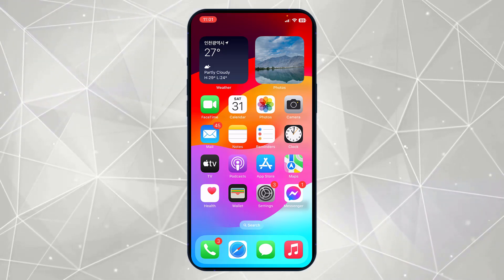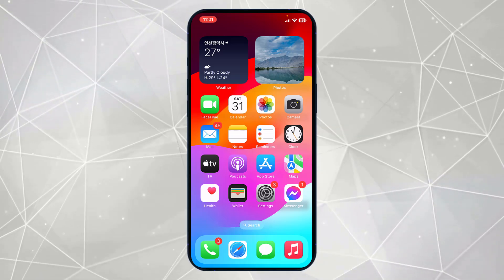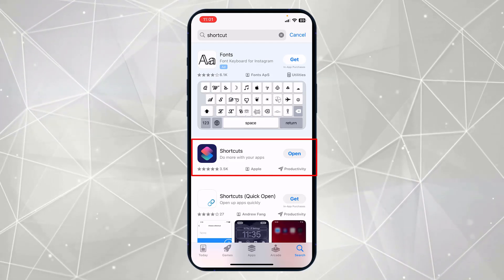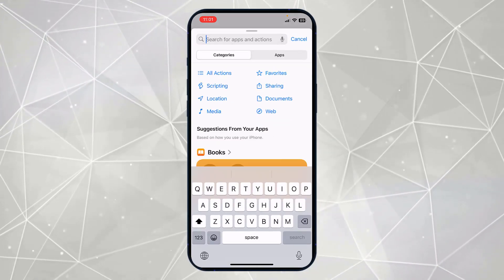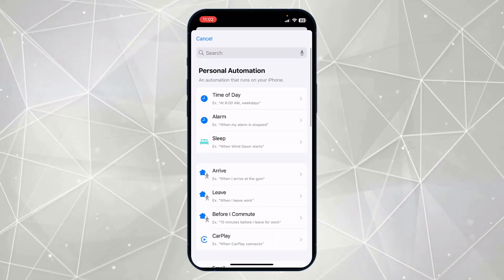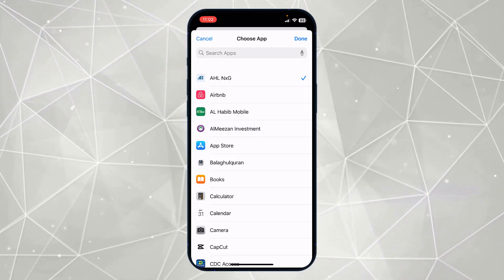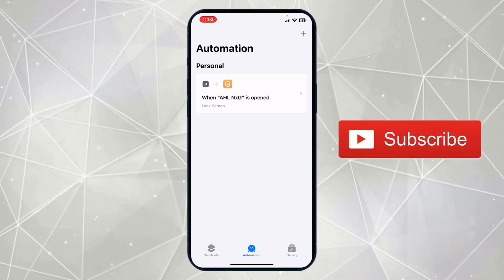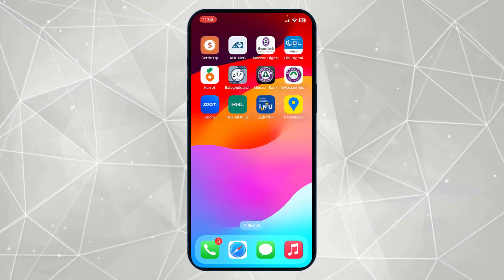How To Lock Apps On iPhone New Update 2025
Hi, all welcome to gblogy. Looking to secure your apps on iPhone? In this video, I’ll show you how to lock apps on your iPhone using Face ID or a passcode. Protect your privacy and sensitive data by locking your apps with these simple steps. Whether you're looking to keep your personal messages, photos, or social media secure, this guide will help you lock apps like WhatsApp, Instagram, and more. Now you can easily Lock Apps On iPhone 2025.

 **Topics Covered**:
- How to lock apps with Face ID
- Locking apps using a passcode
- Protecting apps on iPhone for privacy
- iPhone security tips for apps
- Simple steps to lock apps on iPhone 12, iPhone 13, iPhone 14, and more